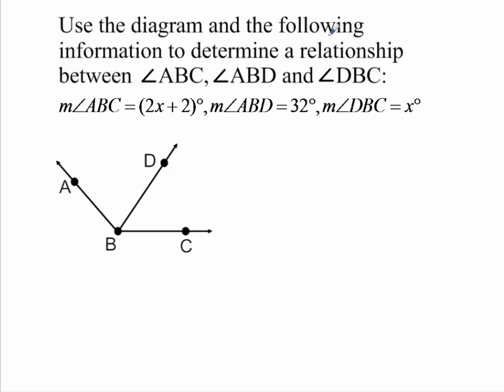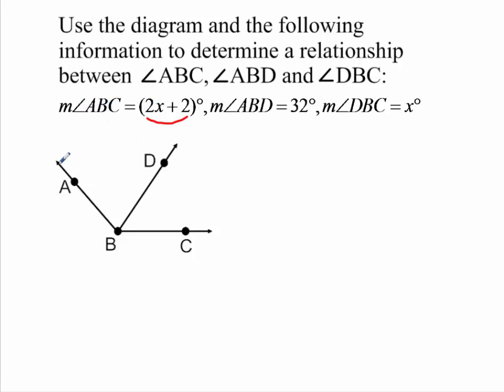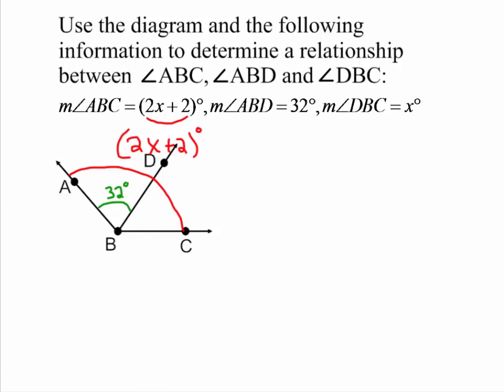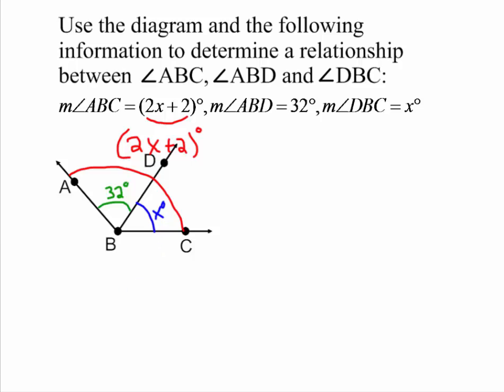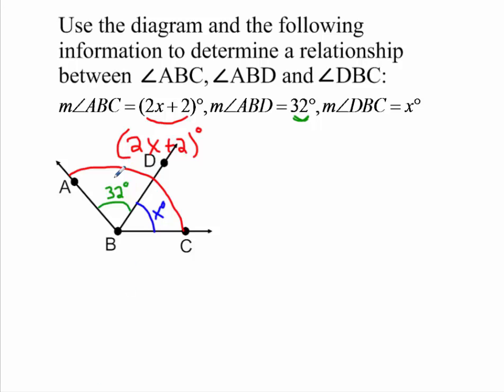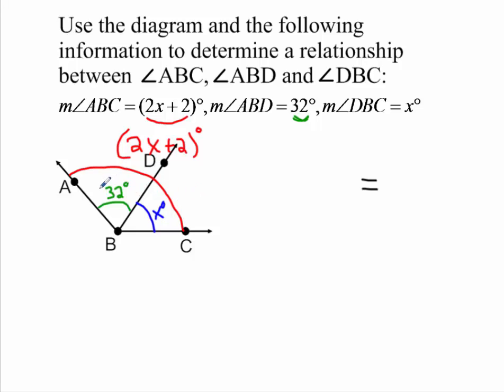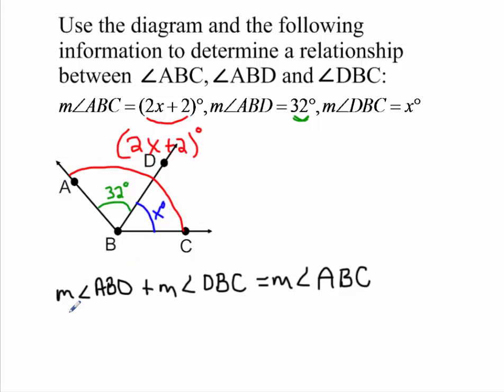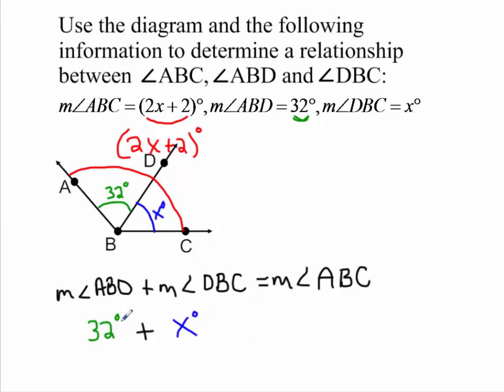Angle Addition Postulate